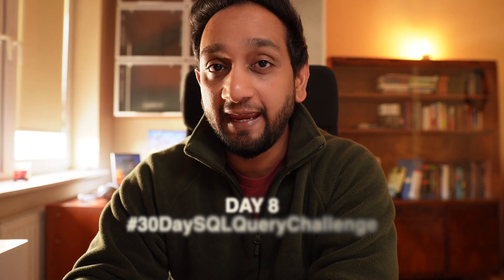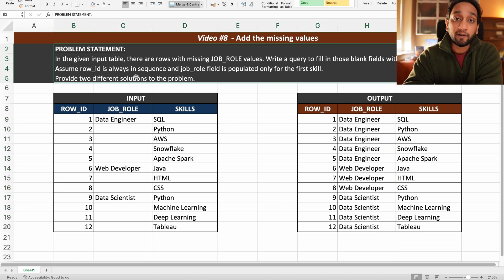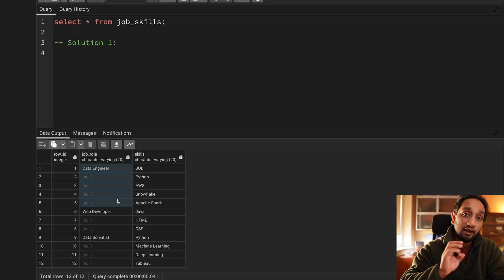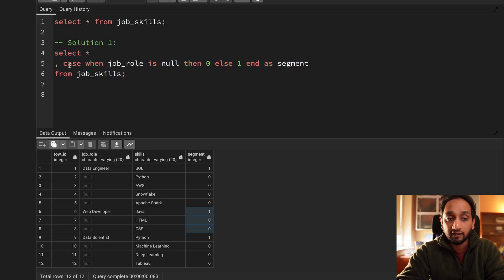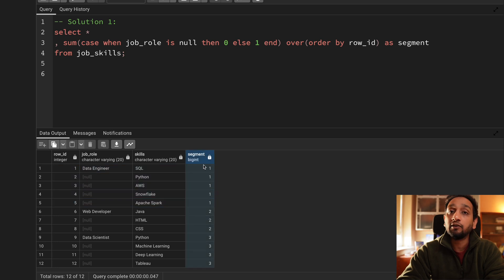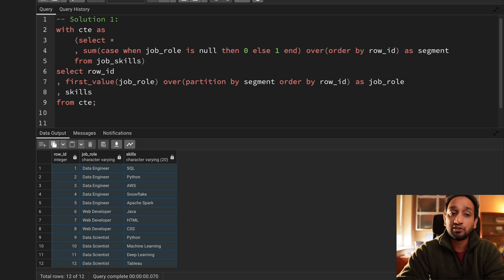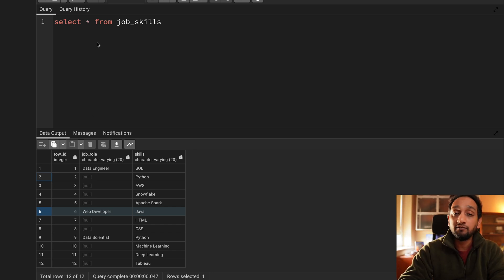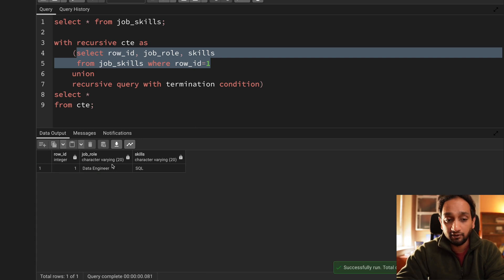Add Missing Values - SQL Interview Query 8 | SQL Problem Level "MEDIUM"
30DaySQLQueryChallenge is a series of 30 videos covering 30 SQL Interview Queries. This is the EIGHTH video in this series. This video series aims to provide 30 SQL Queries that can be asked during SQL Interviews. I will explain how to solve and address such SQL queries during interviews in these videos.

Let's follow the below routine to make the best use of it:
1. Watch the YouTube video (first half) to understand the problem statement.

2. Go to my discord server (link below), download the dataset for each problem, and try solving it yourself.

3. Share your solution on Discord and discuss different solutions and issues on my Discord server.

4. Watch the second half of my YouTube video to find my solution to the problem.

5. Share it with your contacts and spread the knowledge.

Timeline:
00:00 Intro
00:10 Understanding Problem Statement
02:34 Solution no 1
09:10 Solution no 2